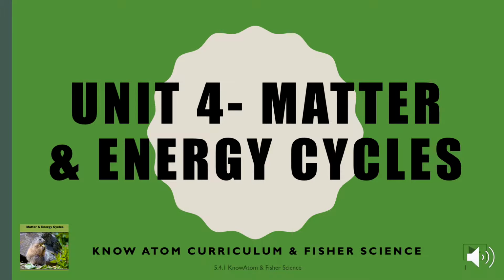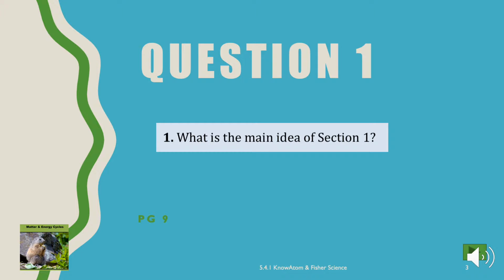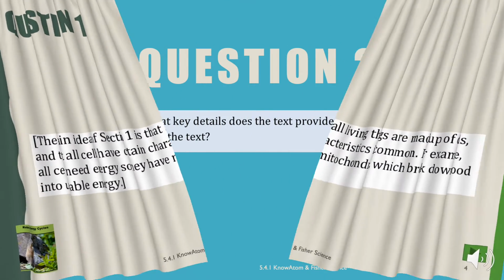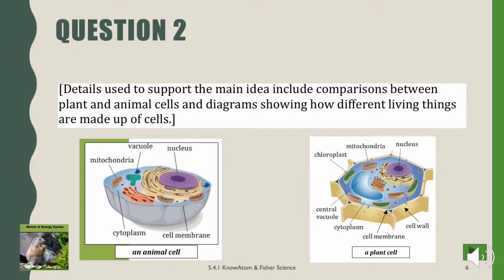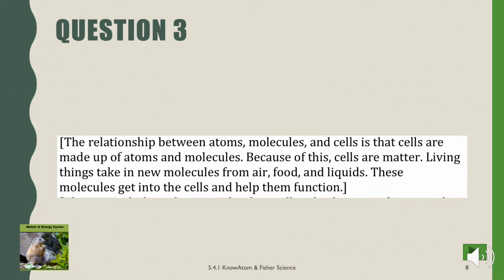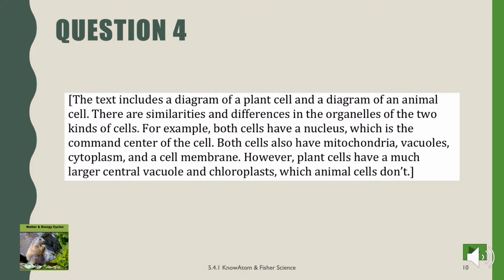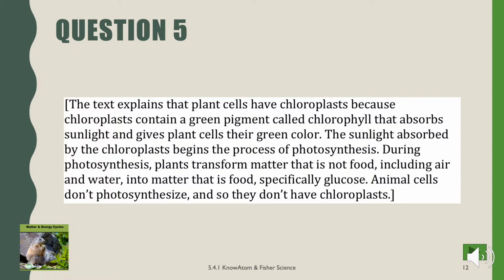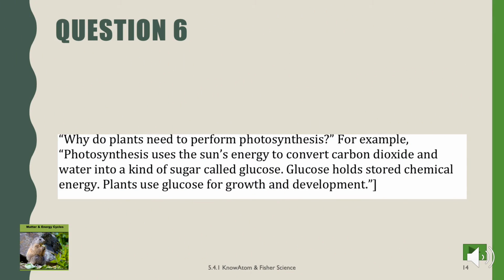5 4 1 Reading Comprehension Questions